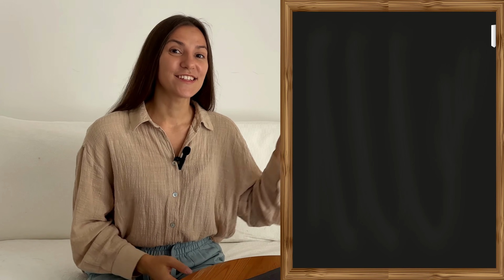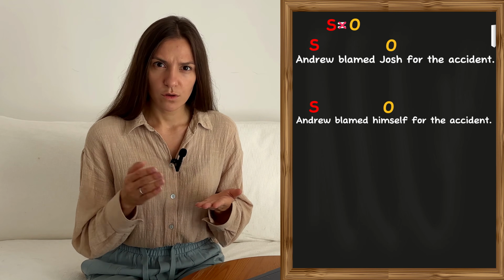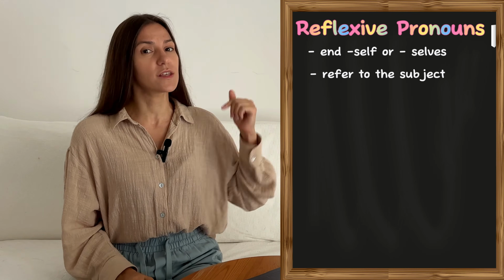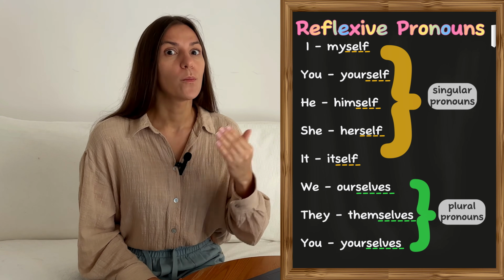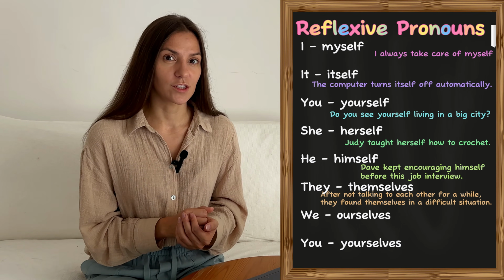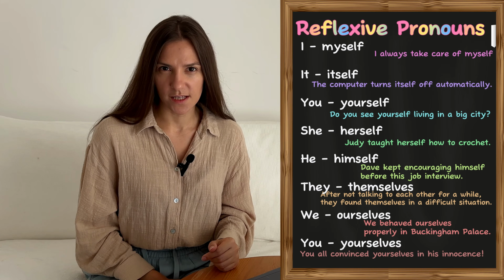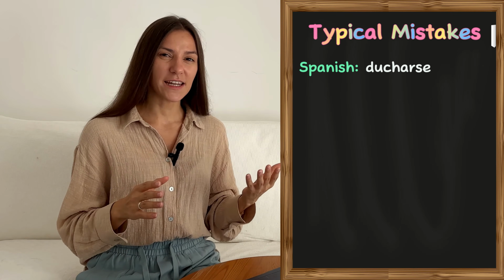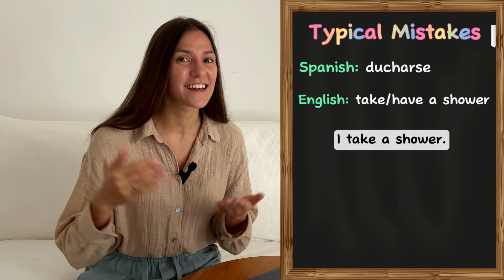Reflexive Pronouns (reflexive verbs and typical mistakes) | + FREE PDF worksheet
Hello, my wonderful student! In this lesson, you are going to learn everything you need to know about reflexive pronouns (myself, themselves, itself, etc.), reflexive verbs, each other and one another.

🦔If you are interested in GROUP learning and/or a SPEAKING CLUB, here's the